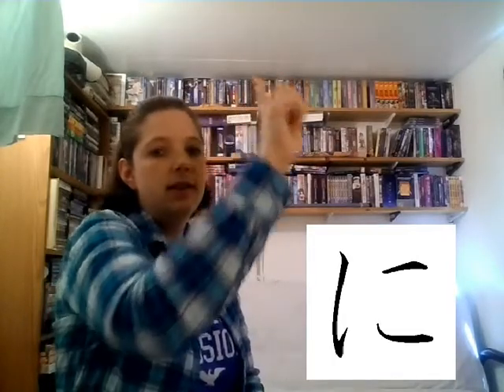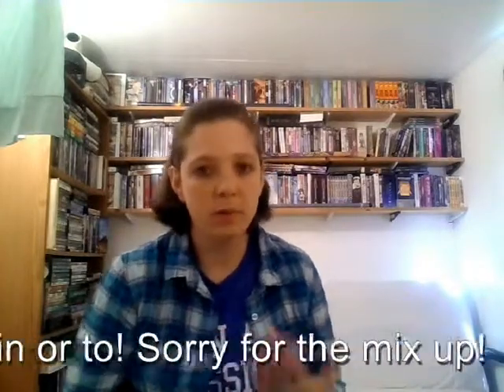Hiragana Lesson 5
This is our N-sounds! Next up is our R-Sounds! This video also introduces particles!